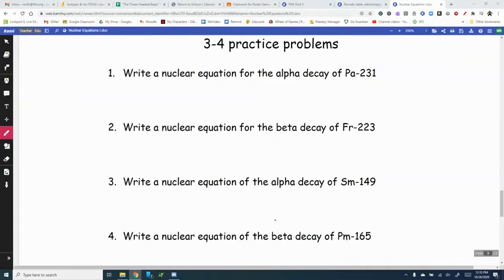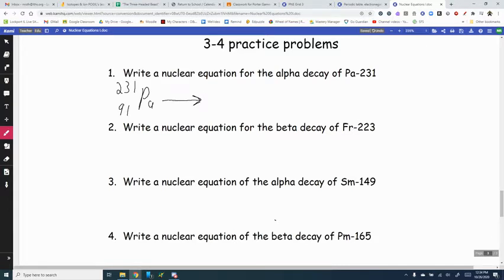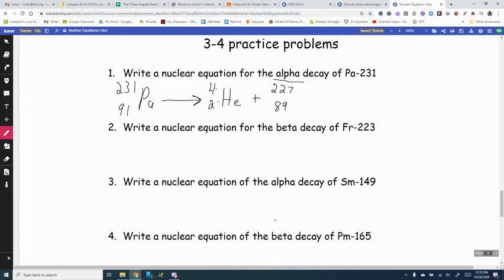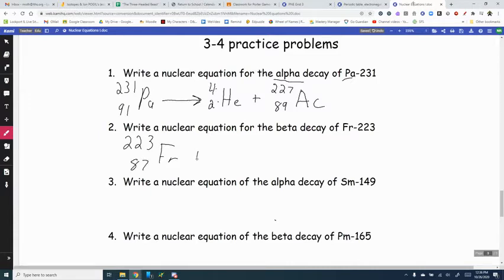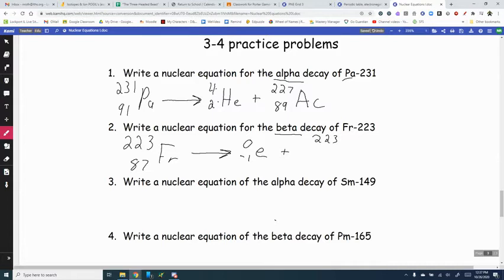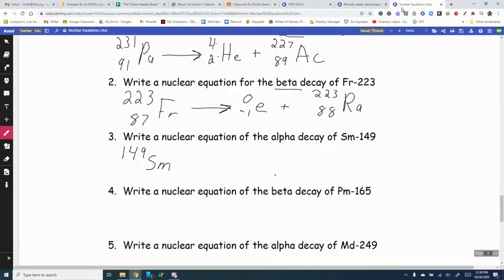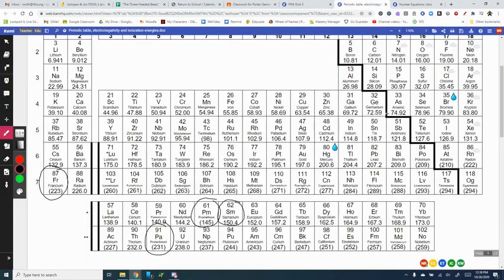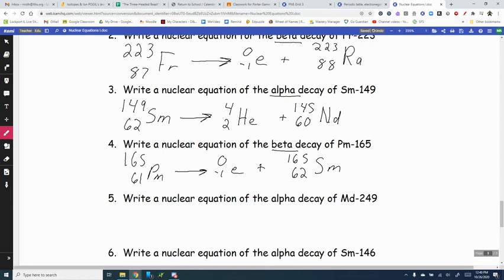Nuclear equations tutorial